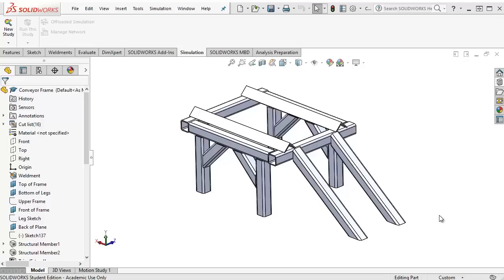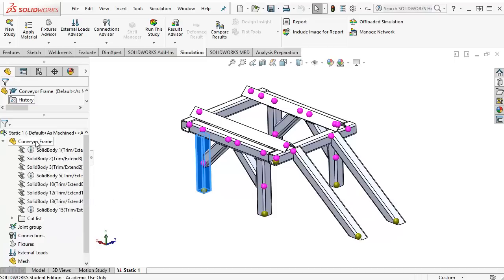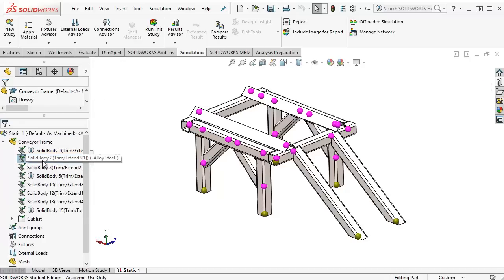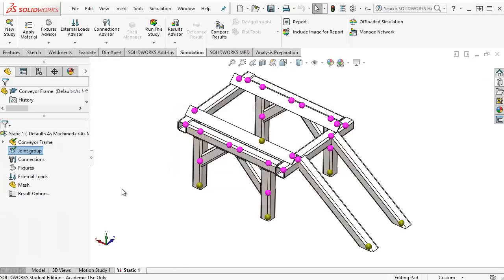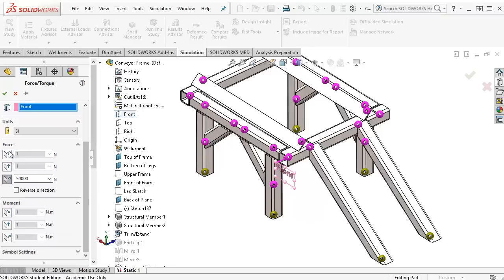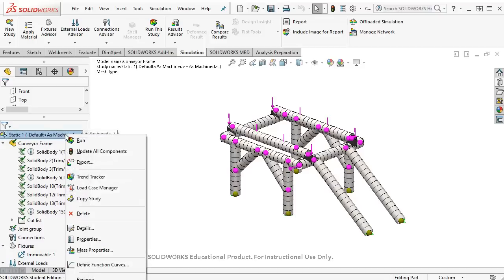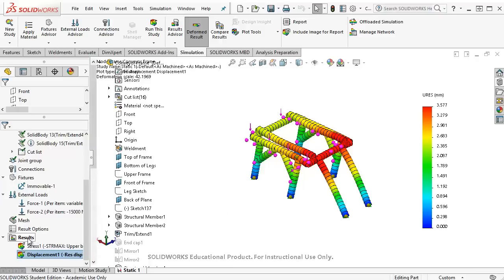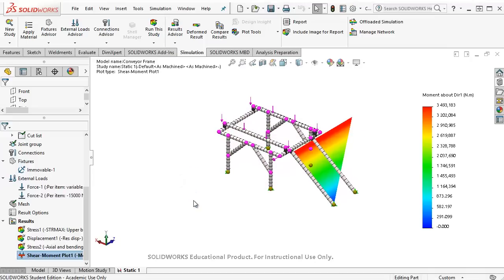Beams in SolidWorks Simulation